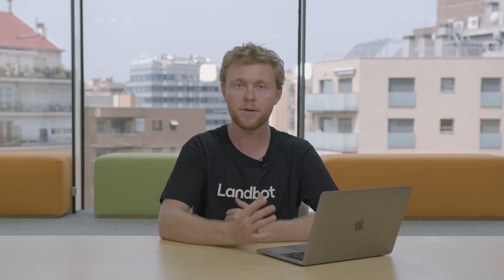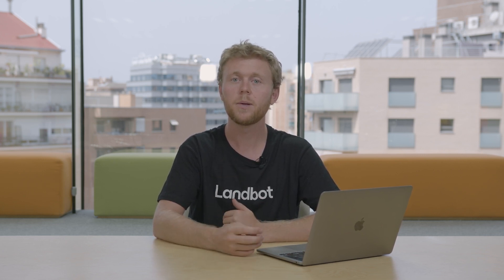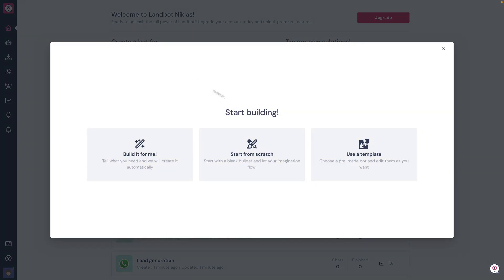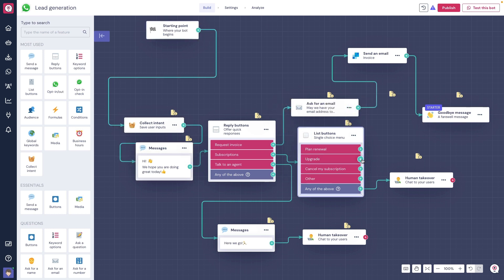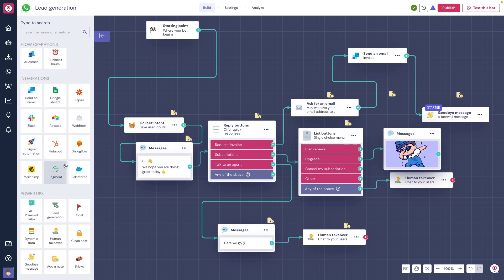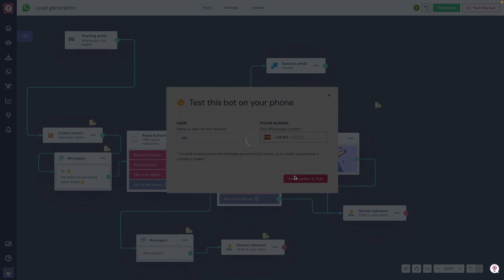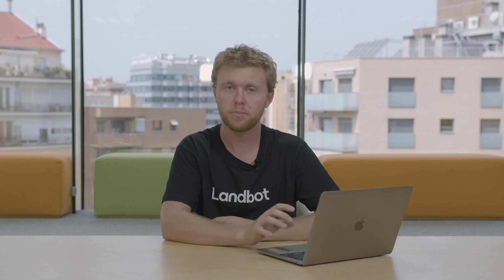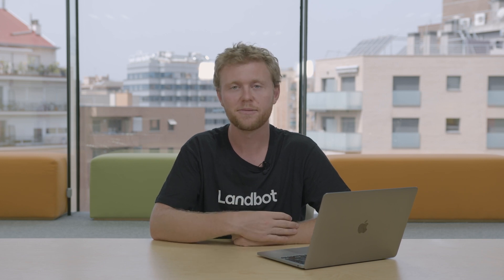Getting started with WhatsApp Chatbots | Landbot Academy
In this video, you'll uncover the simplicity of crafting a powerful WhatsApp chatbot for your business. The potential of WhatsApp chatbots in enhancing engagement, slashing resolution times, improving customer satisfaction, fostering retention, and even driving revenue growth is remarkable.

Get ready to delve into the process of building a dynamic WhatsApp chatbot using Landbot. The tutorial is structured into three comprehensive sections to make your learning experience smooth:

Firstly, you'll dive into the creation phase of the chatbot. Moving ahead, the focus shifts to testing the chatbot. You'll be guided to publish your bot and then initiate testing. By testing it with your WhatsApp app, you'll witness firsthand how the chatbot performs, gaining insights into user interaction.

Lastly, the video outlines the deployment process. While you're given a taste of WhatsApp chatbot creation, deploying your bots under your official WhatsApp Business Account involves a distinct process. This necessitates upgrading to a WhatsApp Plan and applying for the WhatsApp Business integration process.

Whether you're a business owner aiming to leverage the power of chatbots or an enthusiast interested in the technology, this tutorial provides an illuminating and practical exploration of WhatsApp chatbot development.
Sections:
00:00 Intro
00:32 Building a WhatsApp Chatbot
1:16 Testing WhatsApp Chatbot
1:46 What is needed to deploy it
2:11 Outro